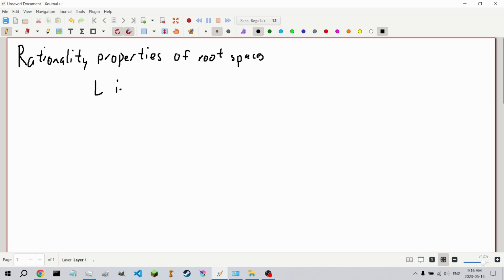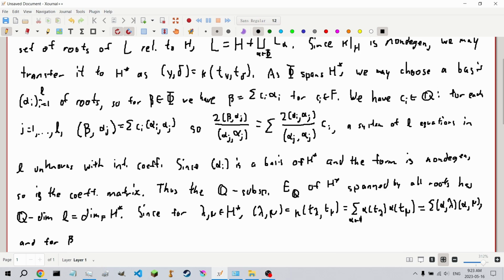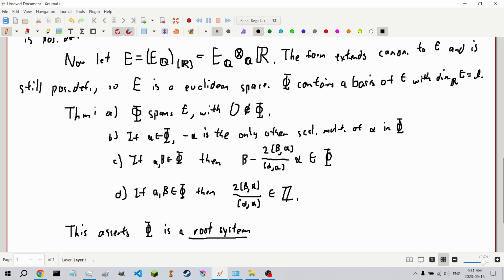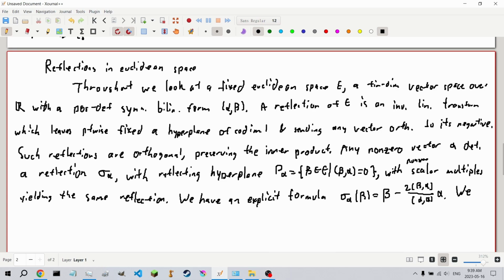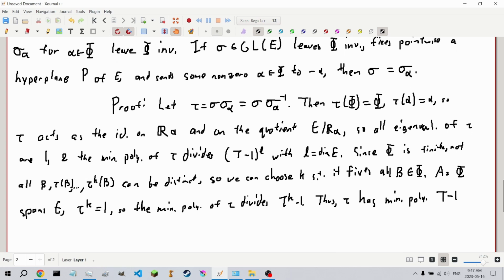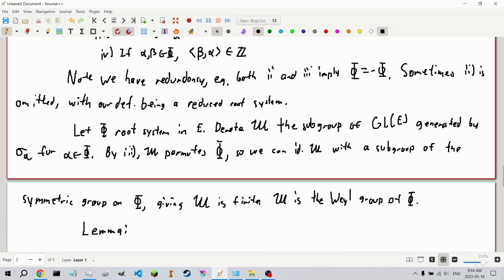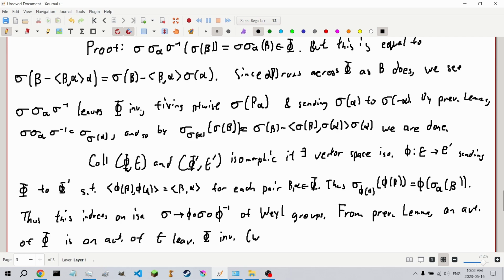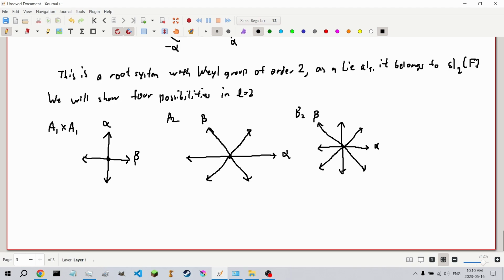axiomatic root systems - lie theory #46